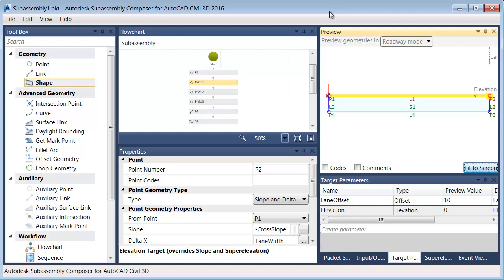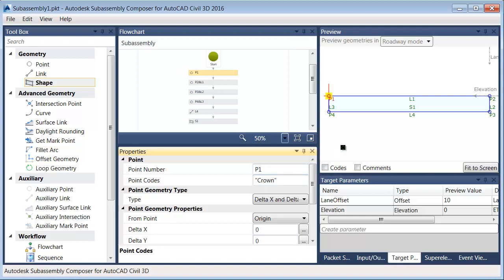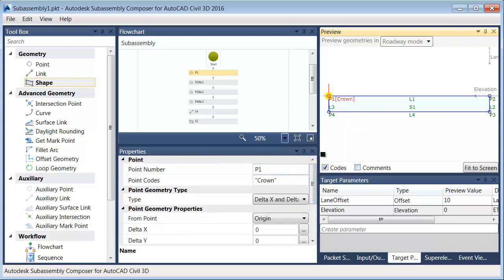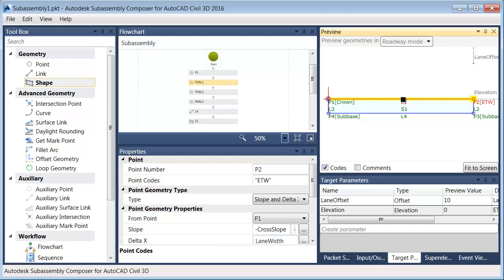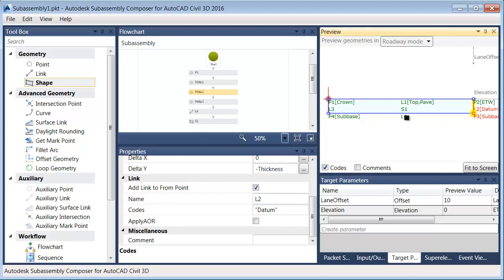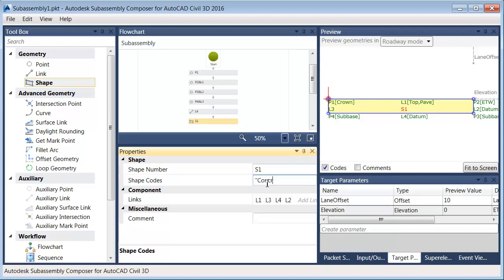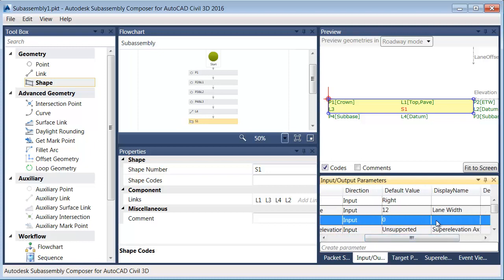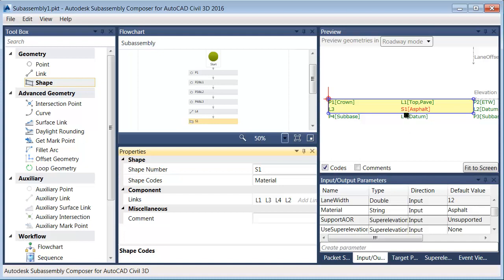02 17 SAC6 AddingCodes